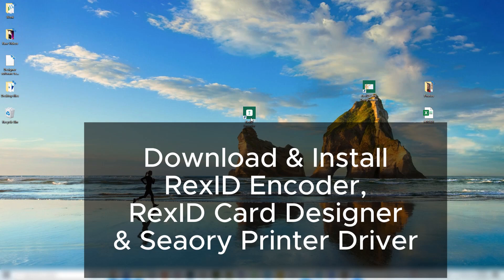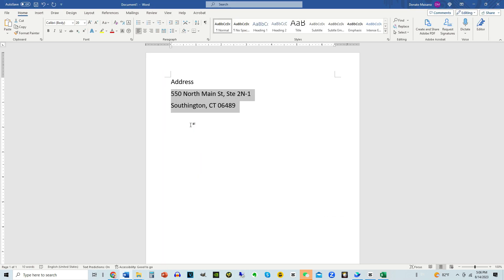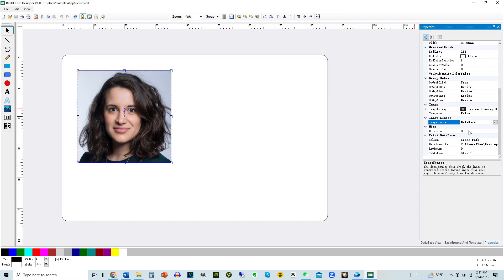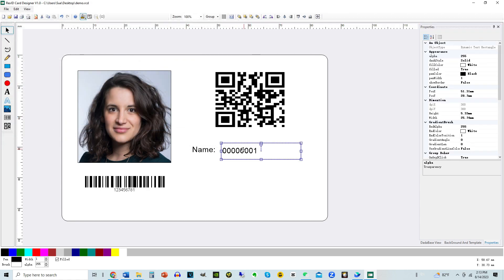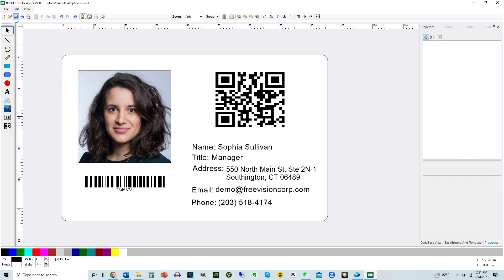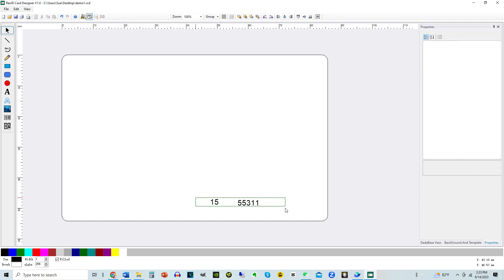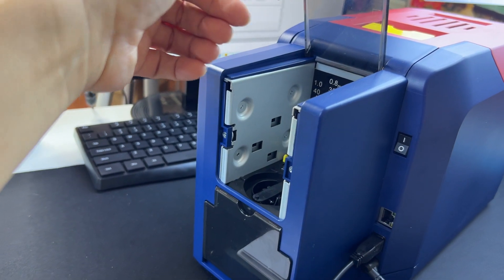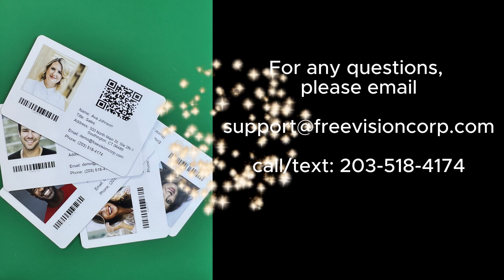Seaory S22 Printer ID card design, program and print Tutorial